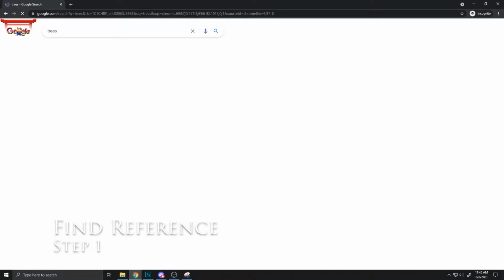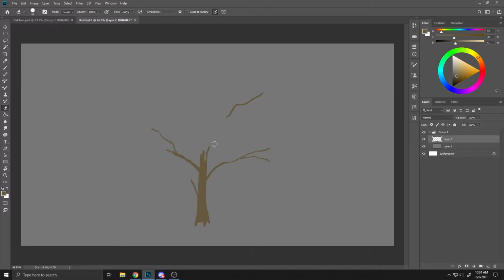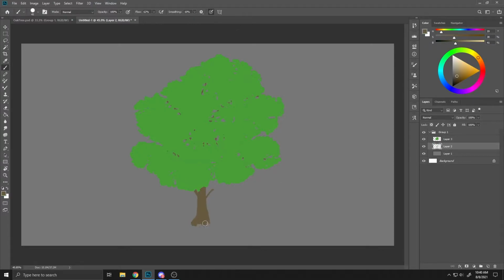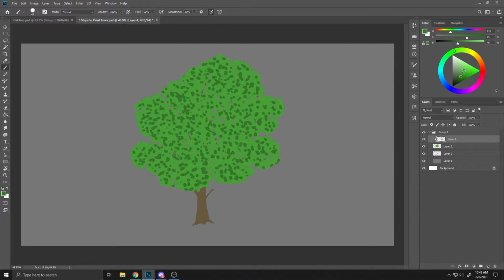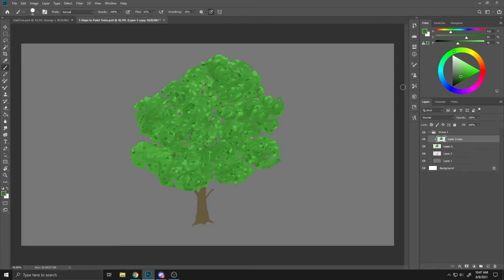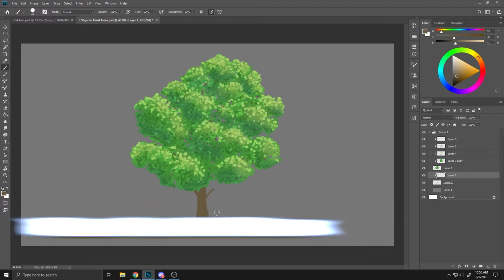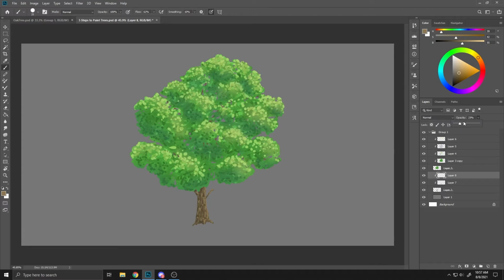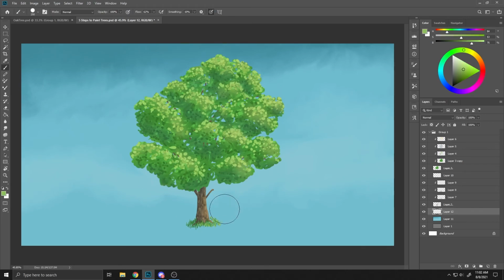5 Steps To Painting Trees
Tired of painting stick figure trees? Try these 5 steps to breath life back into your tree paintings!